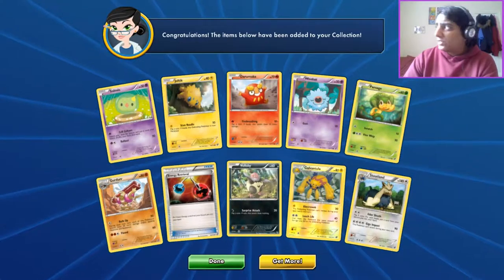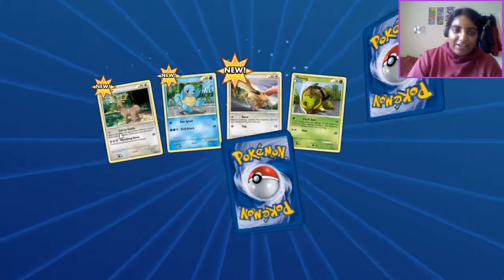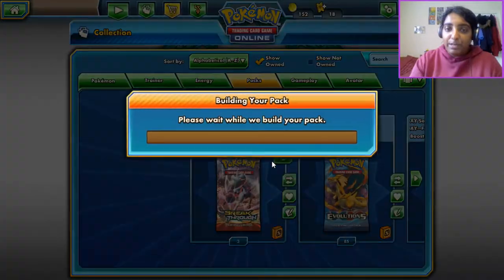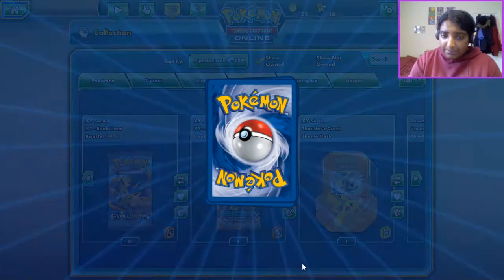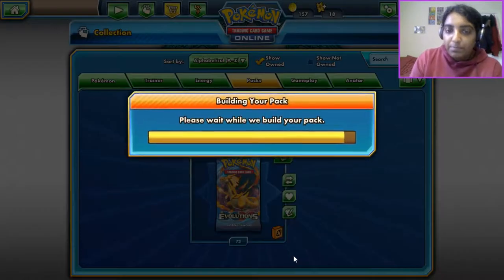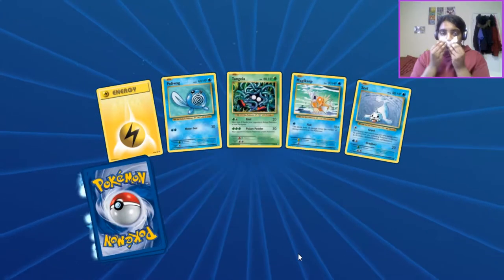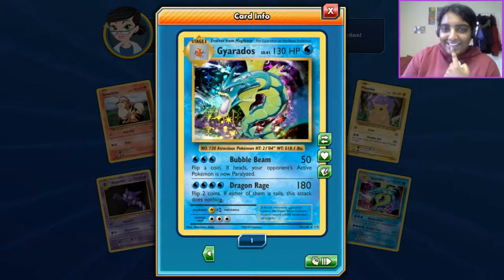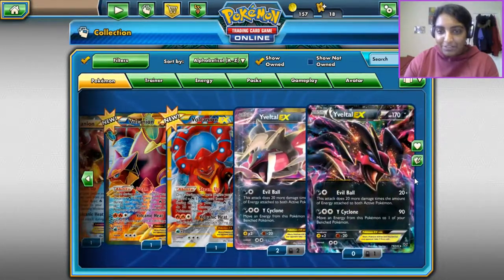Pokémon Trading Card Game Online - 100+ PACK OPENINGS!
Hey Guys!

A slightly different video for you guys today :)!
As a small celebration to end our first pokemon LP, which was a TCGlocke, I decided to open up the remaining packs i had on the PTCGO app.

Somehow - I had over 100 packs -_-'